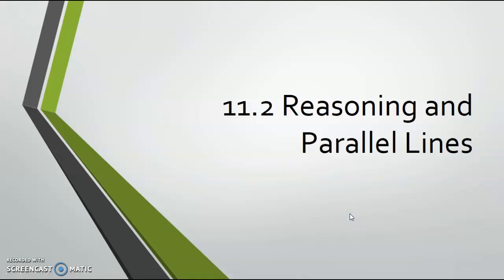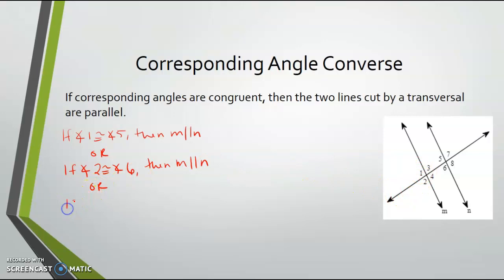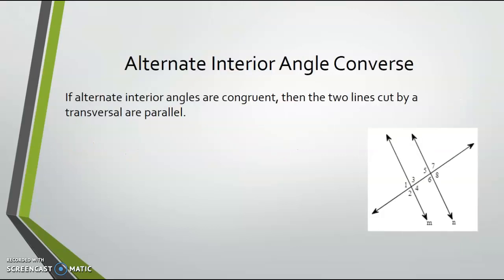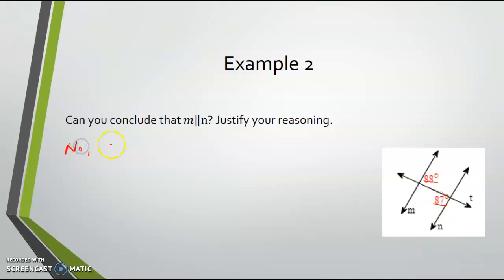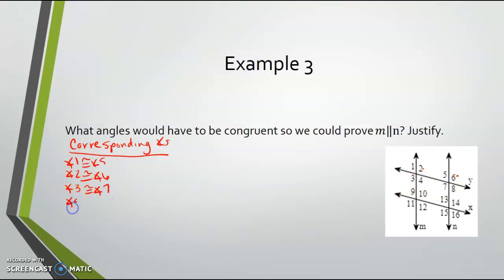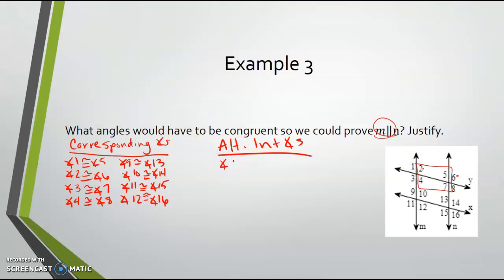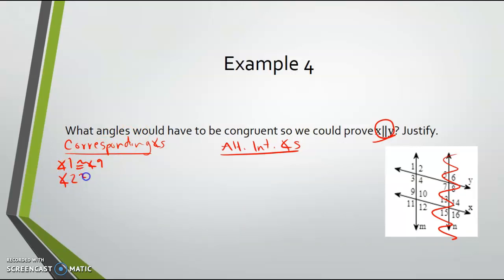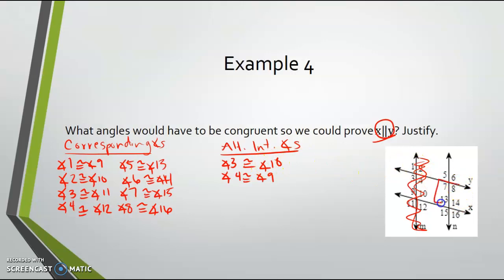11.2 Reasoning and Parallel Lines